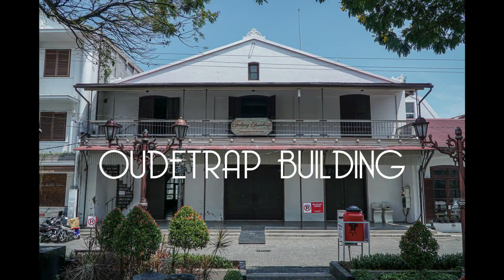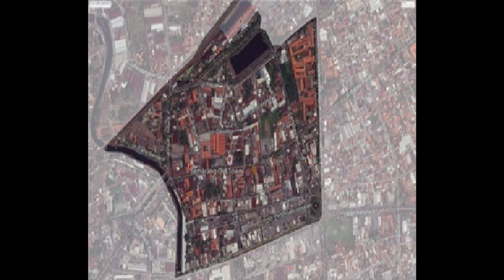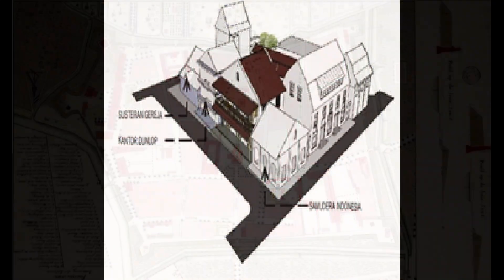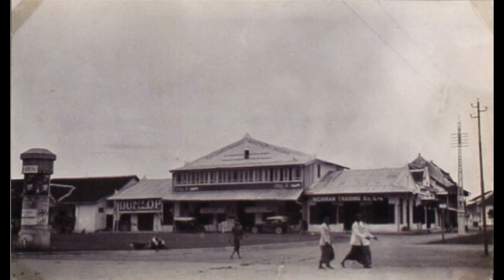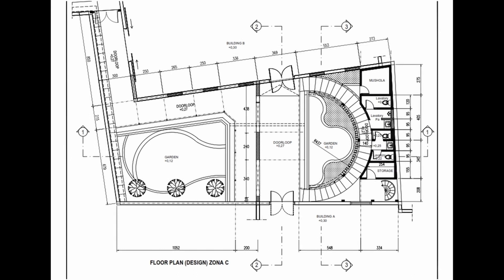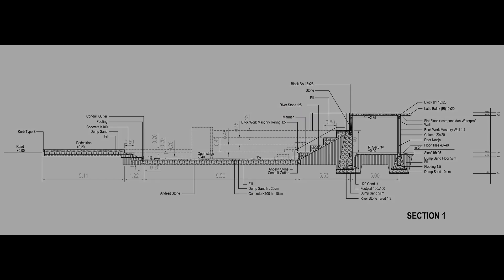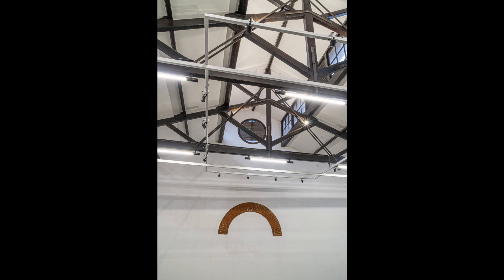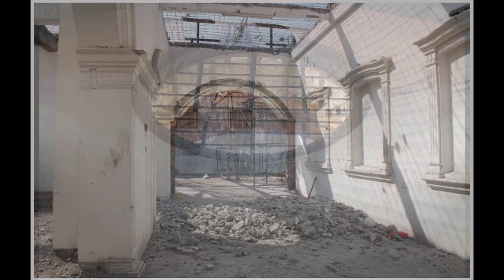OUDETRAP OLD TOWN SEMARANG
Submission for FIABCI Prix d’excellence Awards 2021